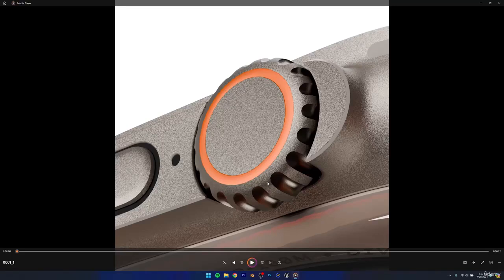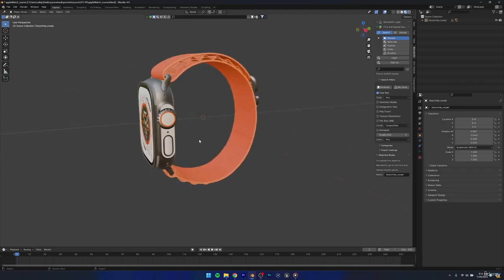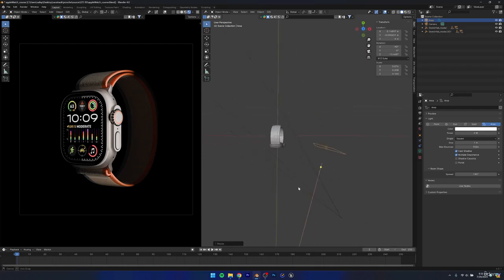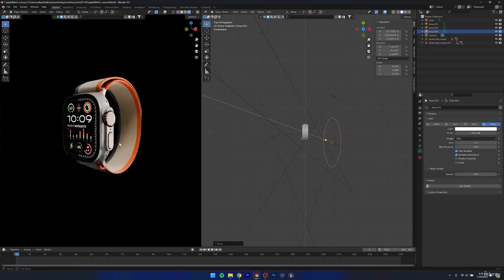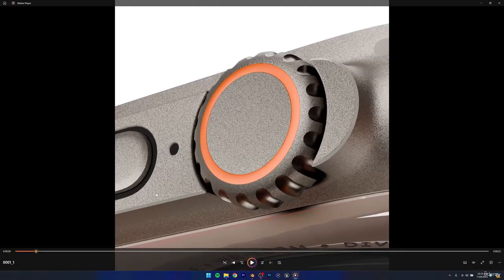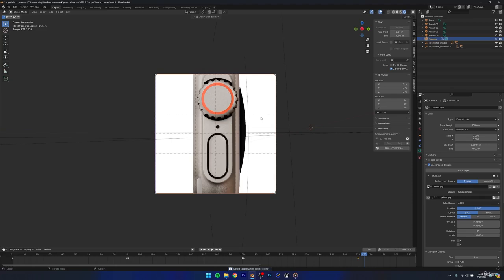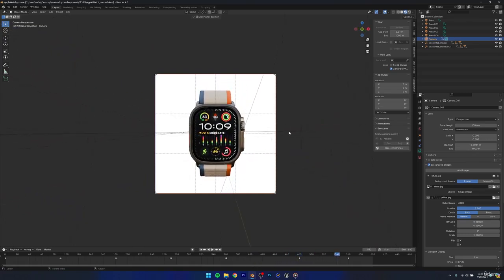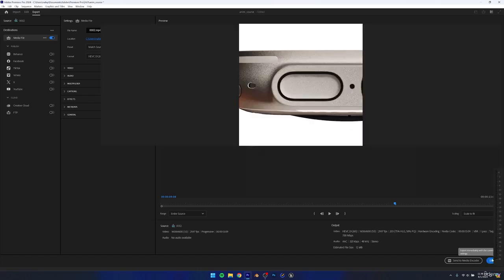Blender: Apple Watch Lighting,Animating and Rendering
Apple Watch Animation with Blender